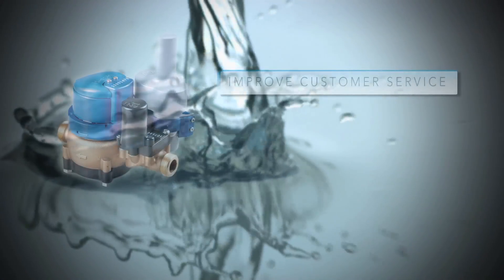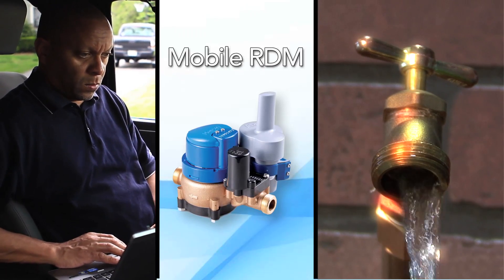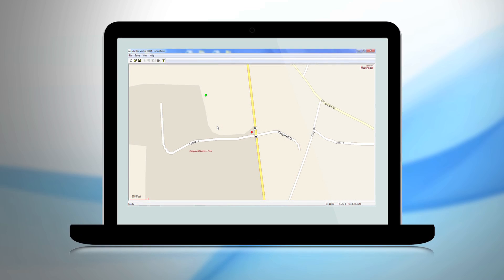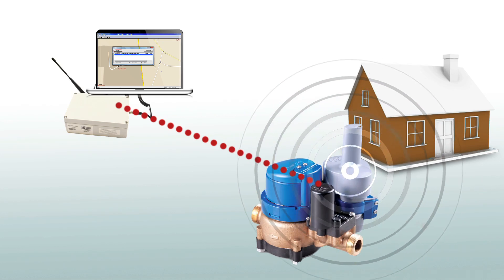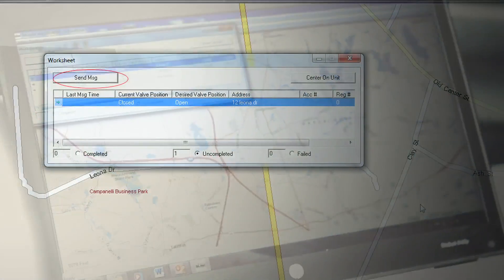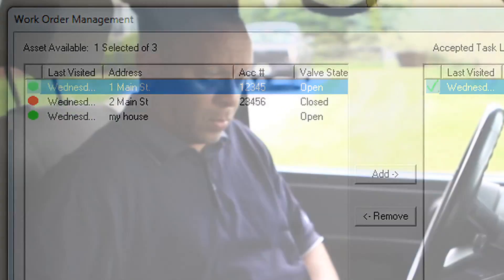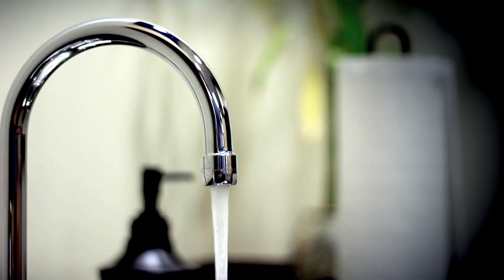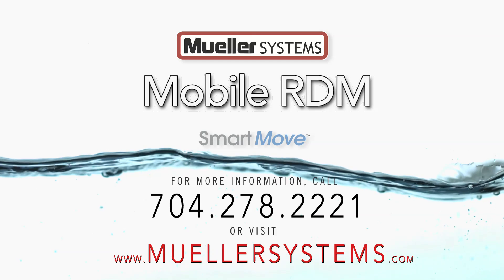Mobile Remote Disconnect Meter from Mueller Systems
Mobile RDM is a standalone software that enables water utilities to remotely connect or disconnect water services from the safety of their vehicles using 2-way radio communication— without requiring or using advanced metering infrastructure (AMI) or automated meter reading (AMR)